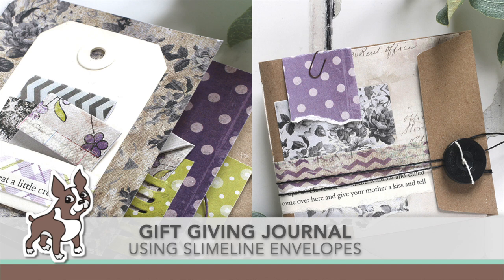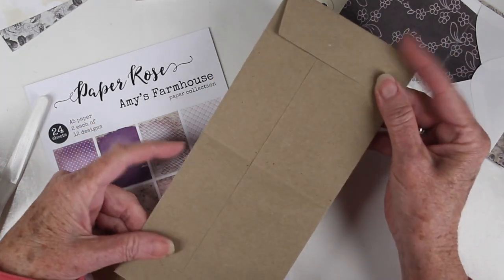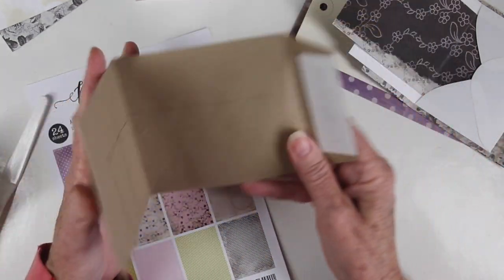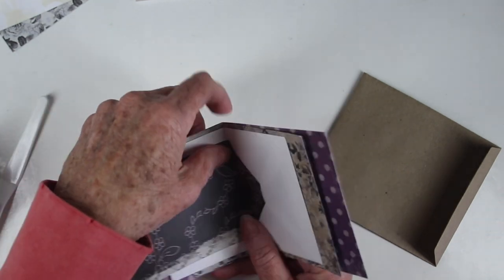Art Journaling with Shari Carroll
Join Shari as she creates a gift giving journal using a Slimline envelope.

• Simon Says Stamp Envelopes SLIMLINE GROCERY BAG Open End sss60 Send Happiness

• Ranger Tim Holtz Distress MIXED MEDIA HEAVYSTOCK TAGS TDA53828

• CZ Design Wafer Dies NESTED TAGS czd81 Hey Bestie

• Simon Says Stamp LEAFY BRANCH Wafer Die sssd112112 Send Happiness